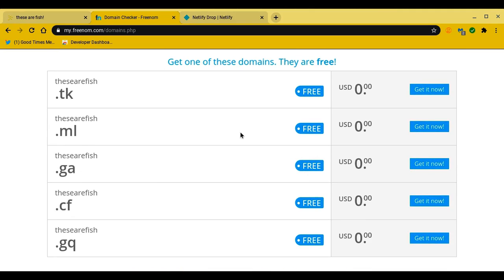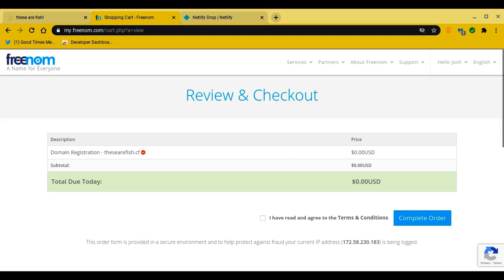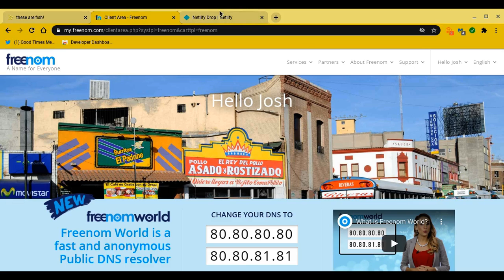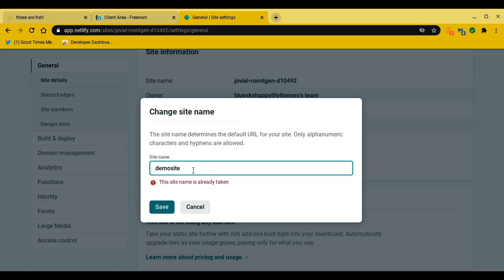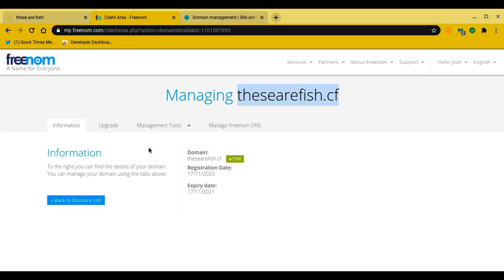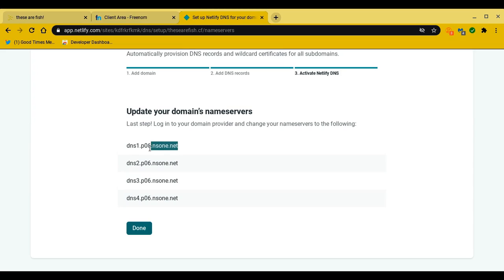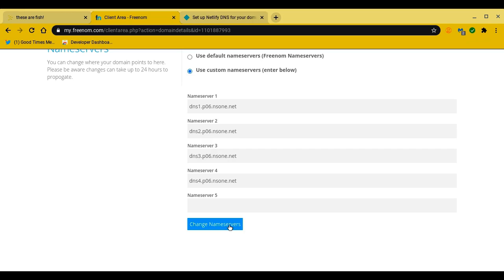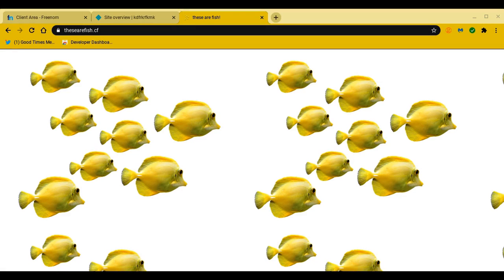How To Host A Website Free And Get A Free Domain For It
in this video josh shows you how to get a free domain for your website and host your website for free